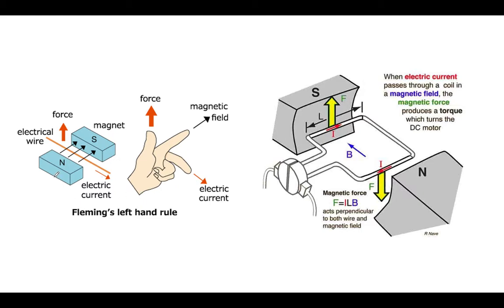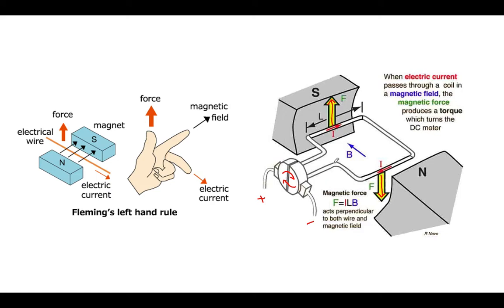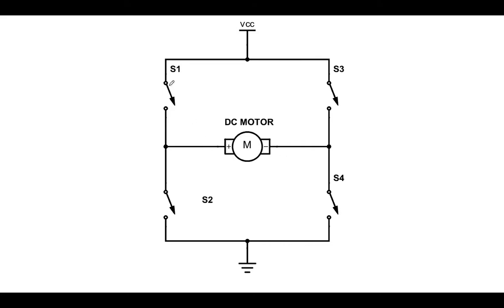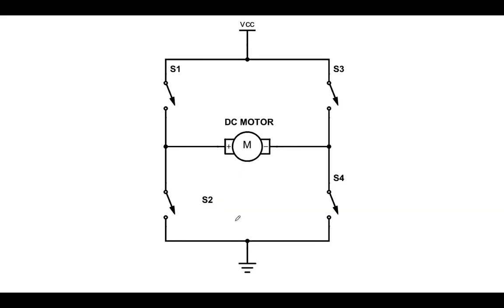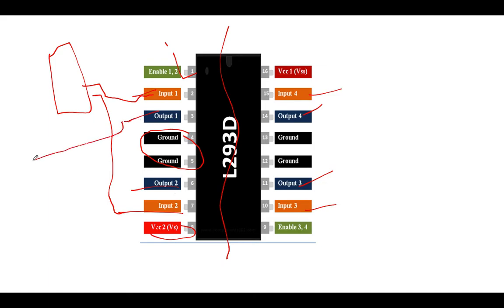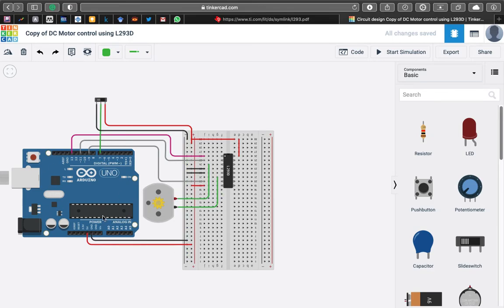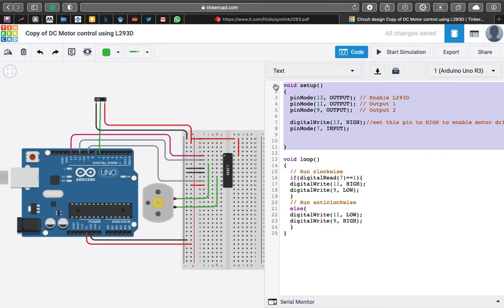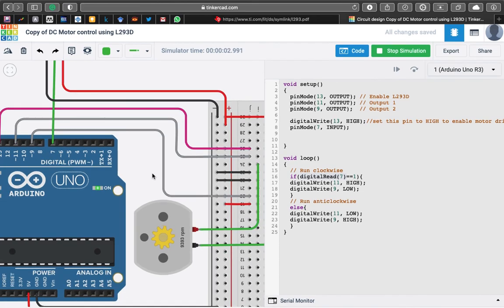DC Motor interface with Arduino Uno in Tinkercad